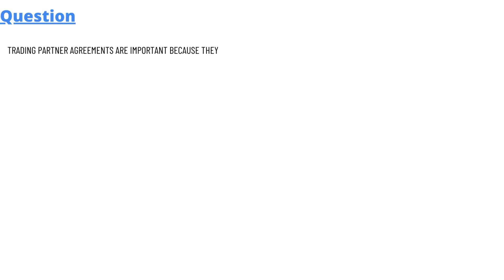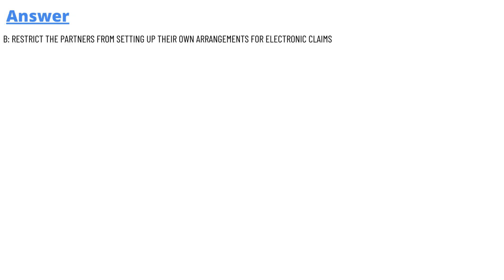Trading Partner agreements are important because they